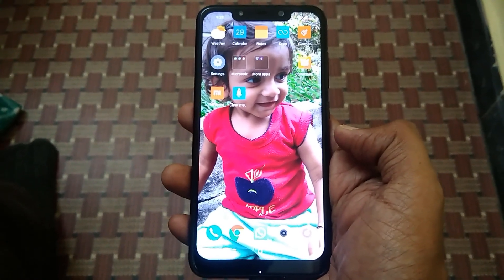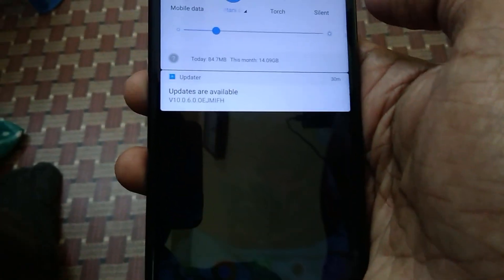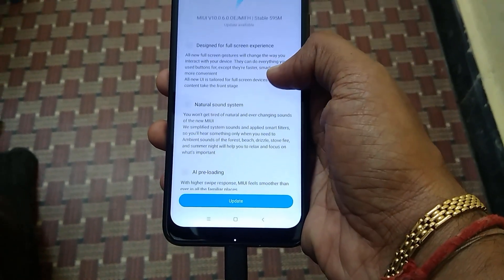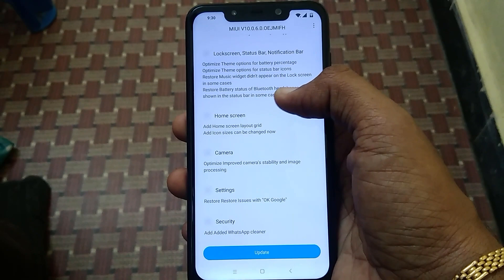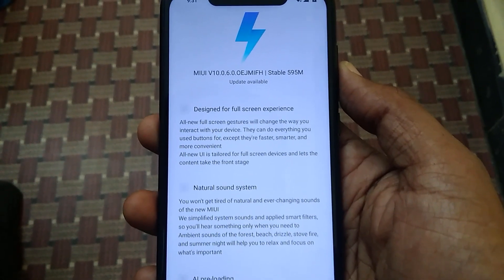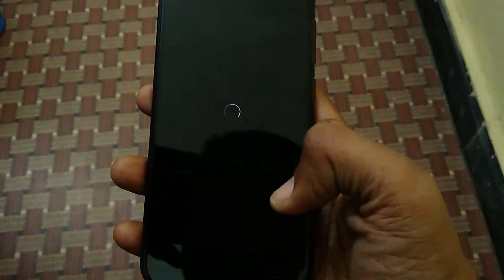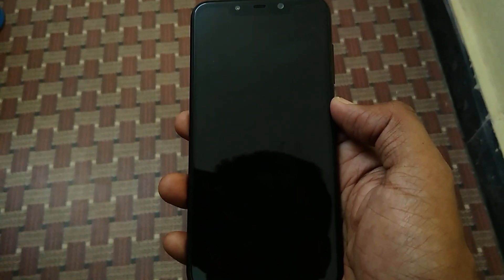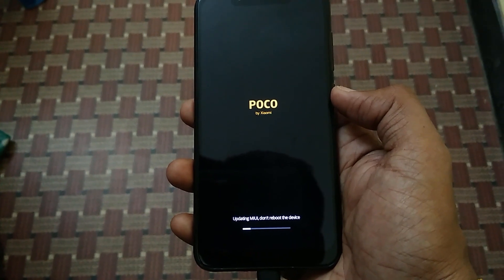Xiaomi Poco Software Update - Poco F1 Firmware update MIUI v10.0.6.0.OEJMIFH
Xiaomi Poco Software Update now available.  Stable Poco F1 Firmware update MIUI v10.0.6.0.OEJMIFH rolling out.

Guide on how to update Poco F1 phone to latest firmware. Poco F1 Android Pie update.